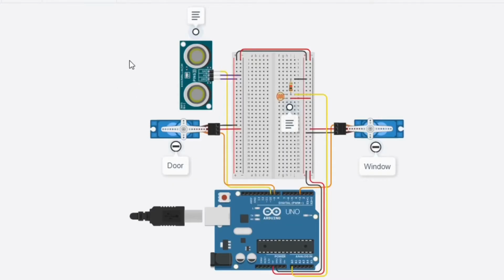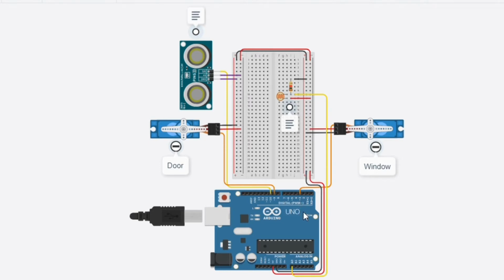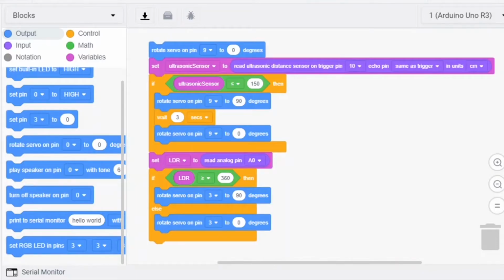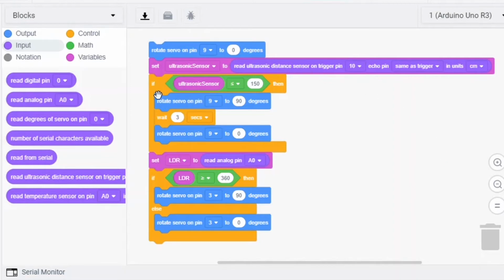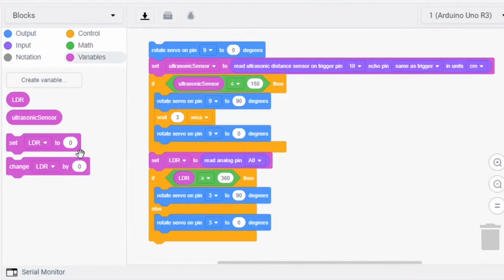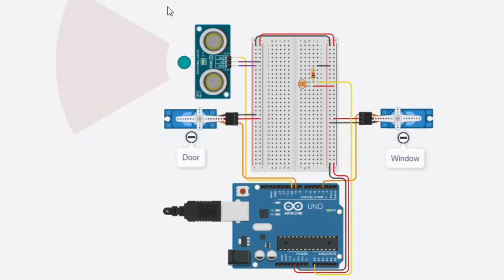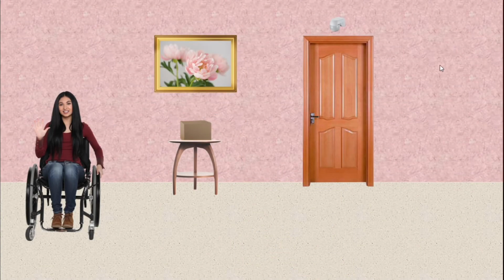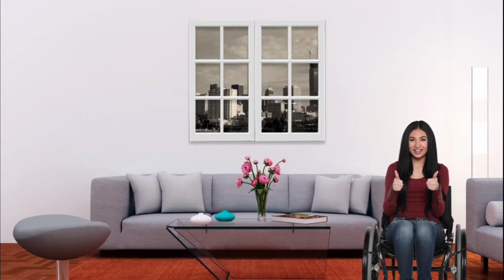Development of Smart Apartment Window and Door System using LDR System using LDR Sensor and Servo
Name: NUR ELISSA BINTI AZHAR
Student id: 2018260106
Lecturer’s Name: Ts. Dr. Muhamad Azhan bin Anuar